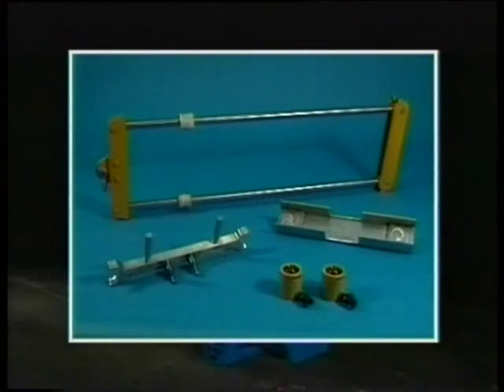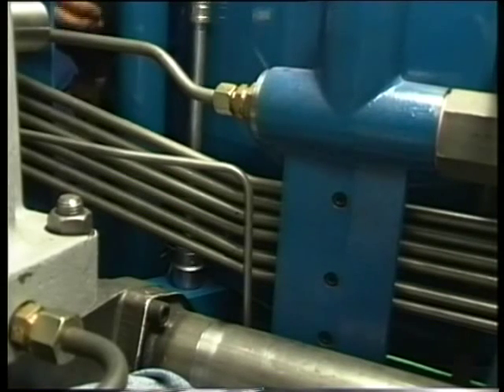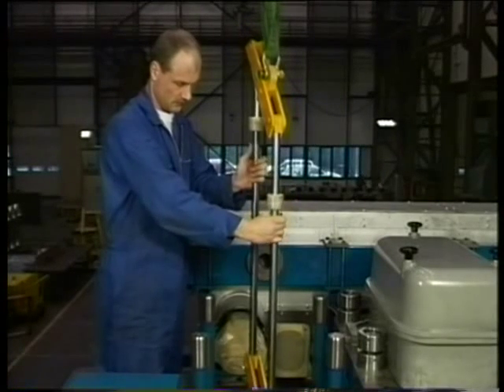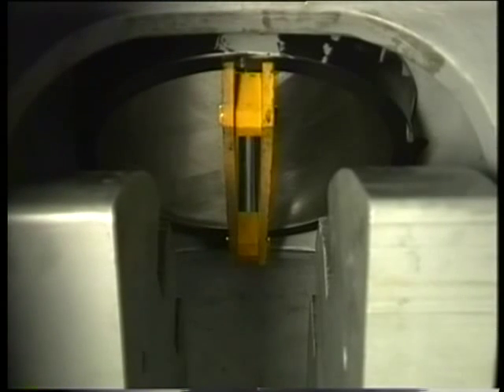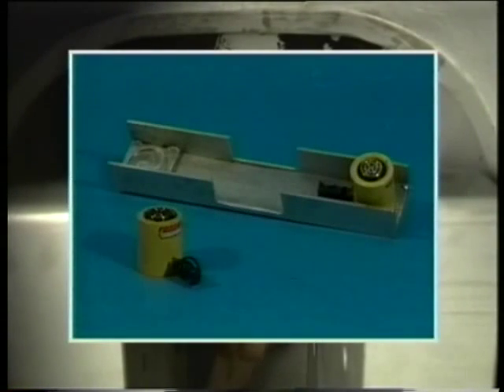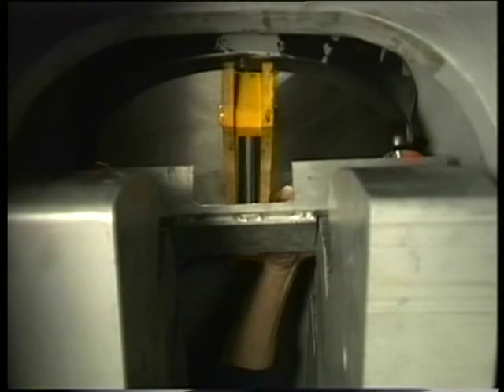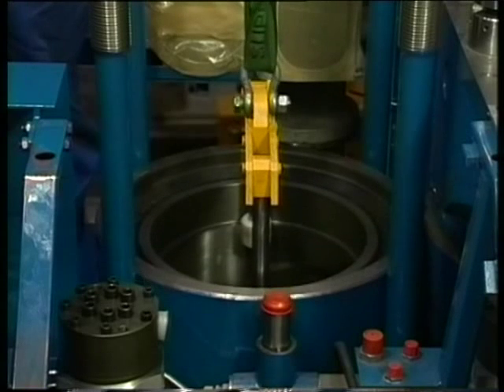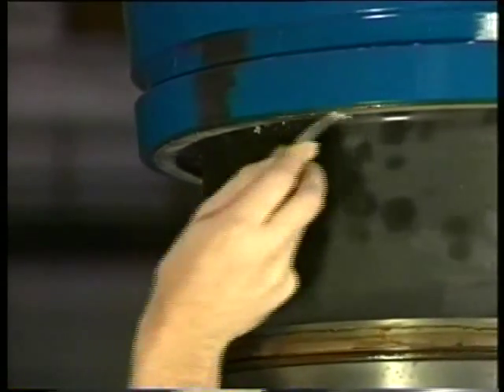04 Removal of Cylinder Liner